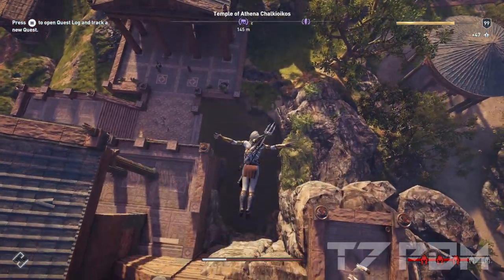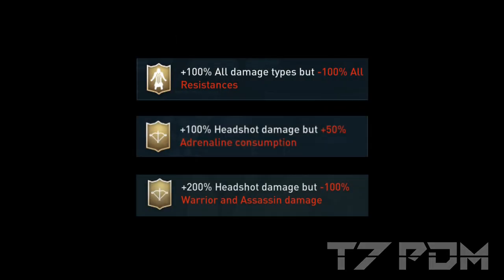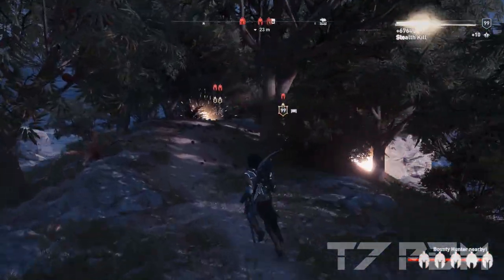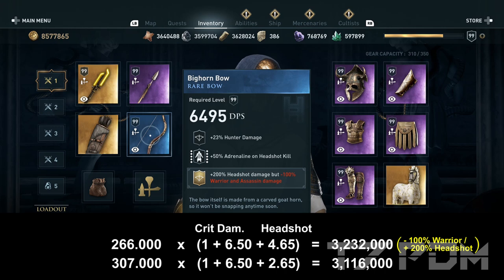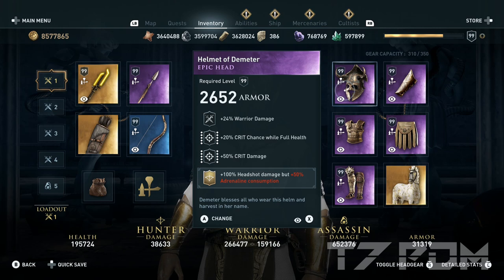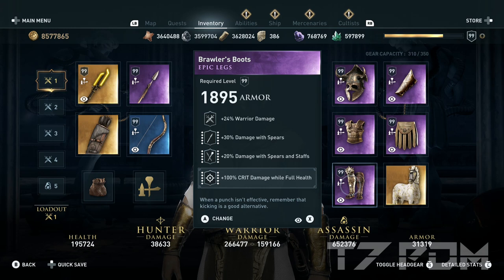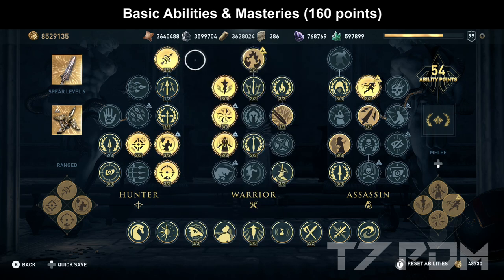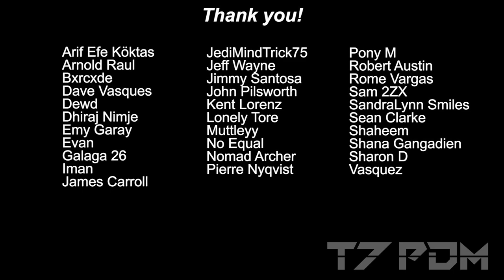Assassins Creed Odyssey - Best Hunter Build 2023 - 500% Headshot Damage - 25 Million Damage per Shot